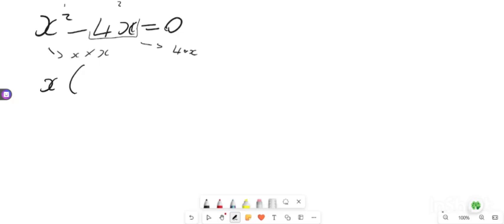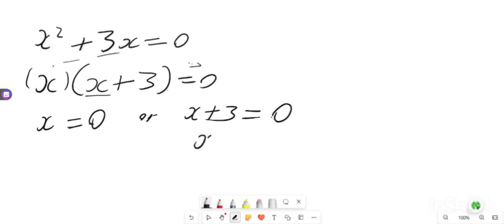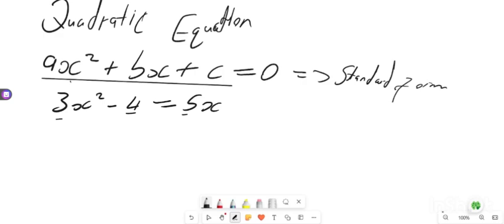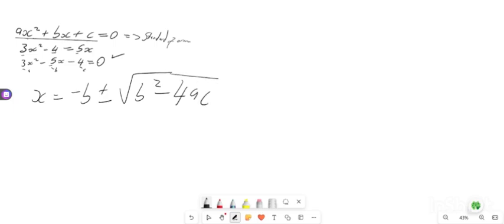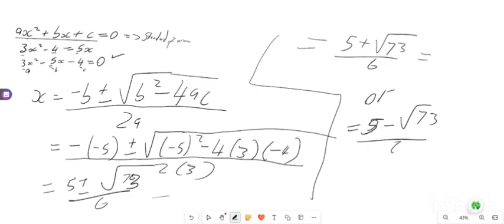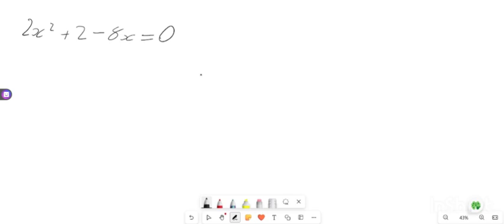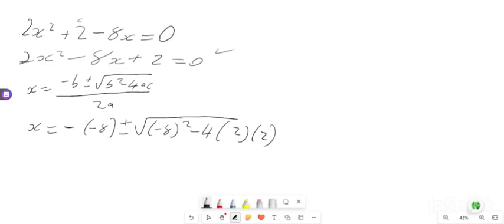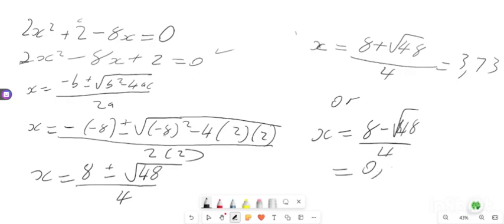Quadratic equations | Solve for x in Zulu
In this I explain how to use the quadratic equation and solve quadratic equations in Zulu